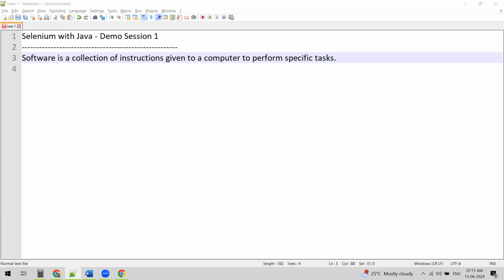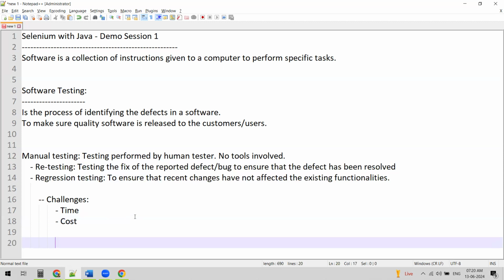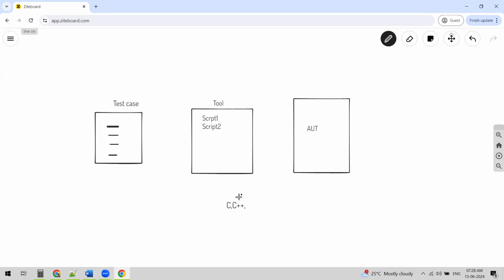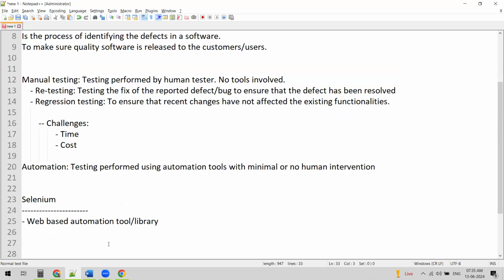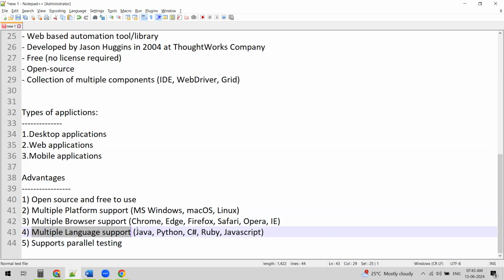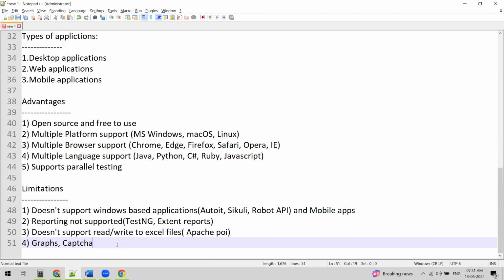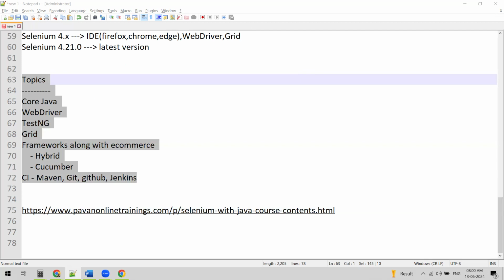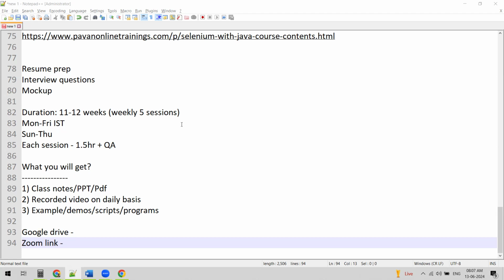Selenium with Java Course Free Demo Session | Online Training new batch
This video is a demo session on Introduction to Selenium with Java

Course details:
Starts from: 14 June 2024
Duration: 12 weeks (Mon-Fri)
Timings: 7AM IST/ 8:30PM CST/ 9:30PM EST